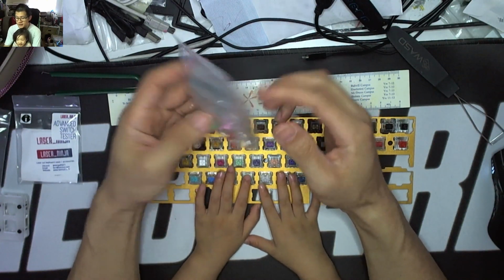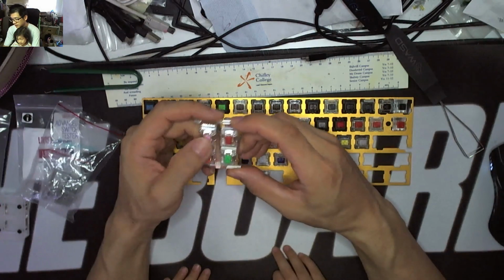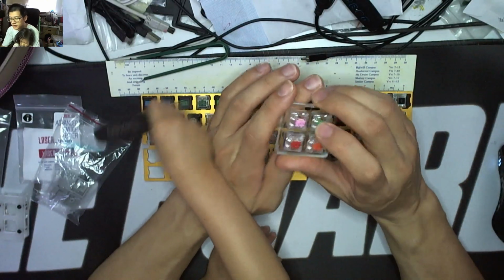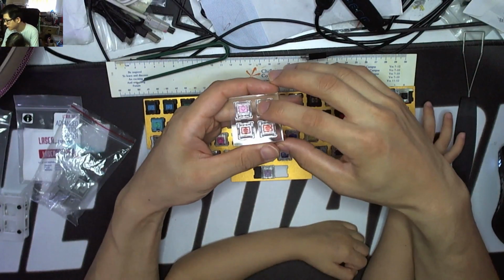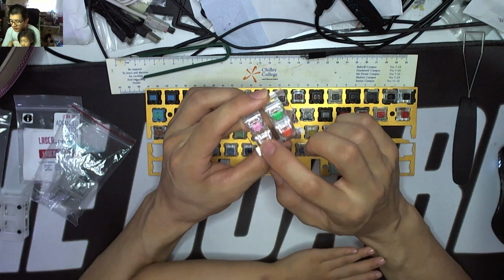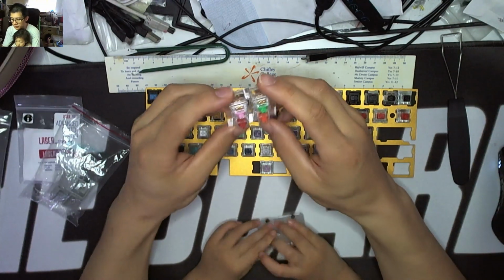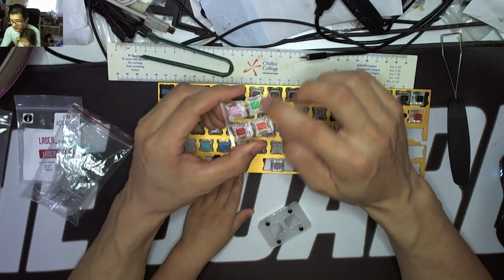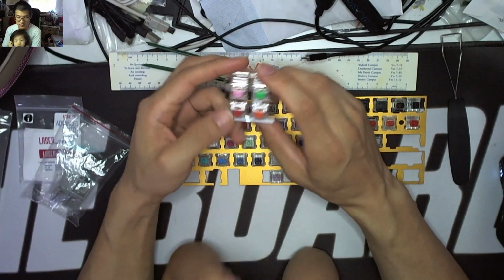Everglide Switches Review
Thanks to Mitenolet, I got this set of the relatively new switches, Everglide.